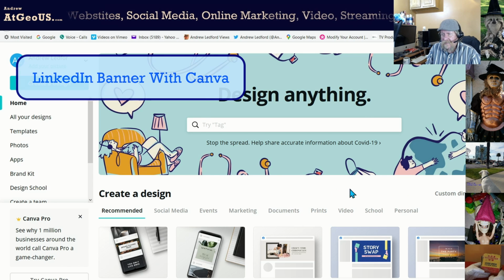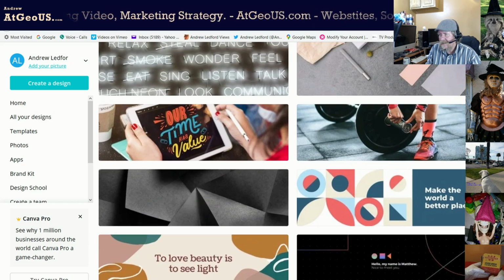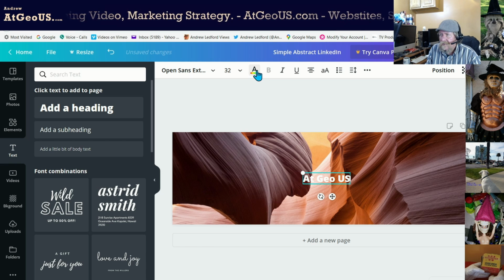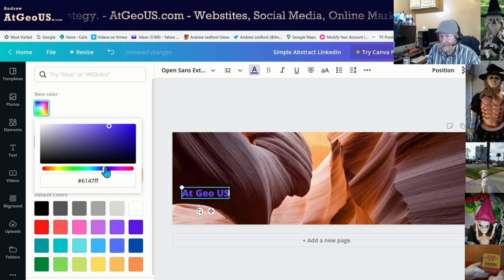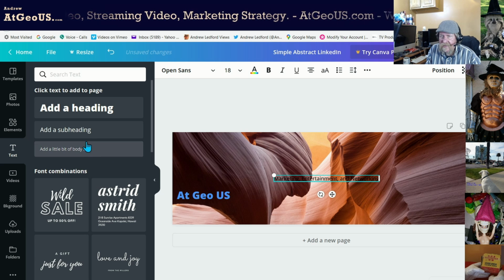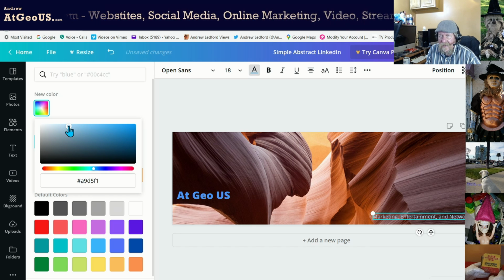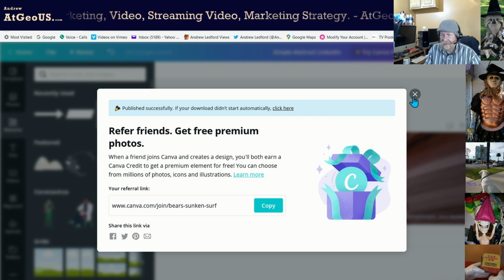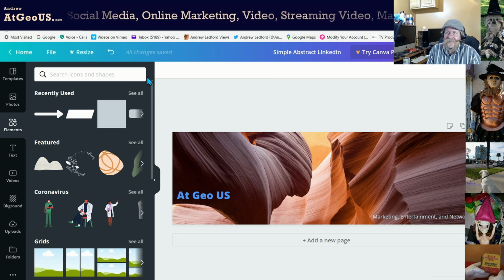How To Make A LInkedin Page Banner Using Canva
Let’s see how to make a banner for social media sites like LinkedIn using the free online graphics software Canva. It has both a free and paid version. Today we will be looking at the capabilities of the free version.